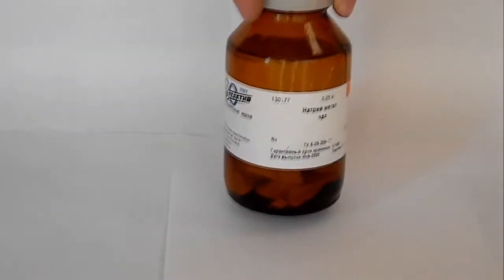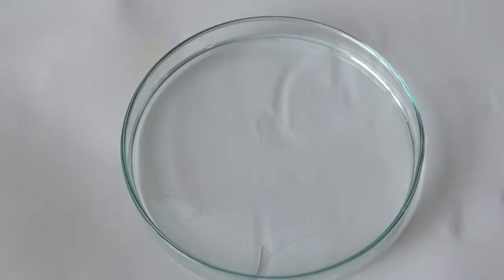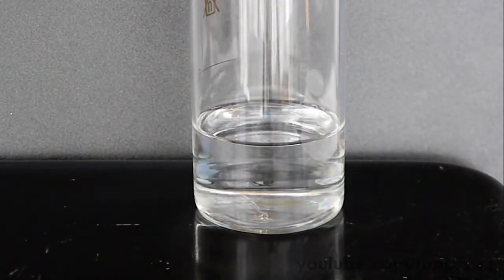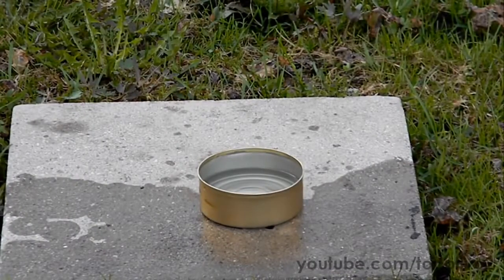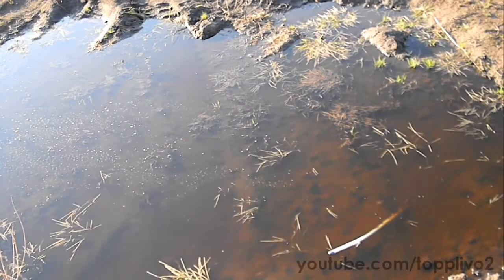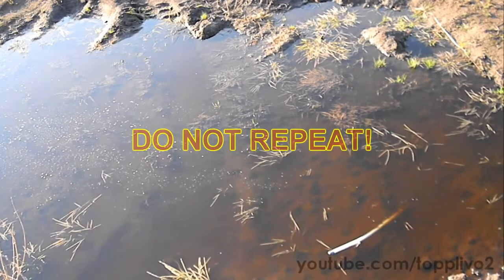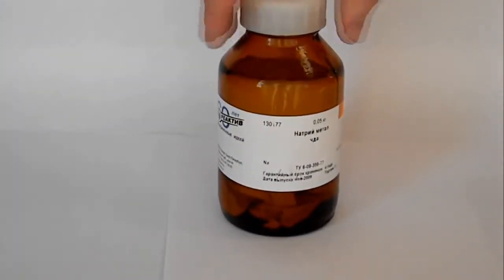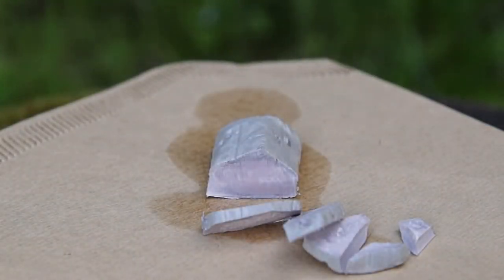Il Sodio Metallico Reazioni Chimiche Compilation!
Ciao a tutti. Oggi ci sarà condotta varie reazioni con sodio metallico. Finalmente sono riuscita a comprare. Quindi mi aspetto che questo video sia molto interessante. Come si